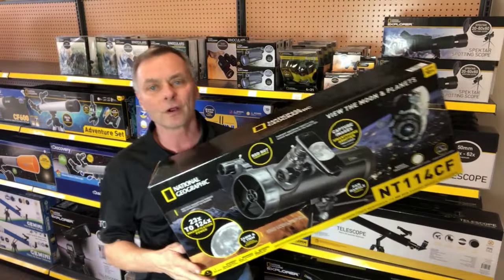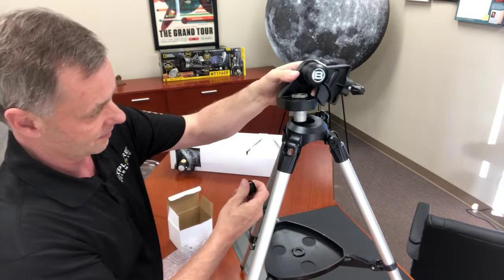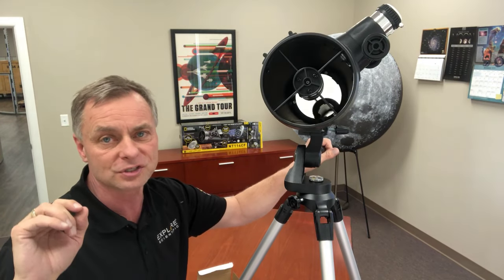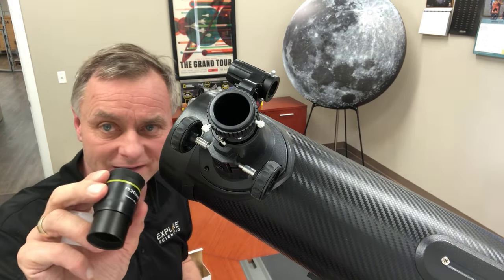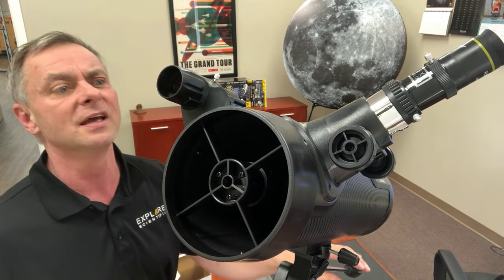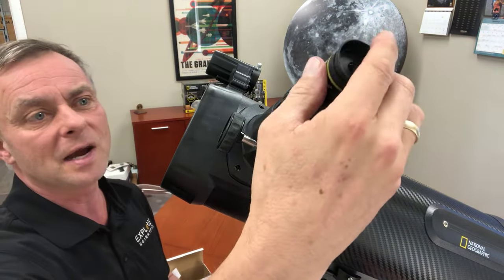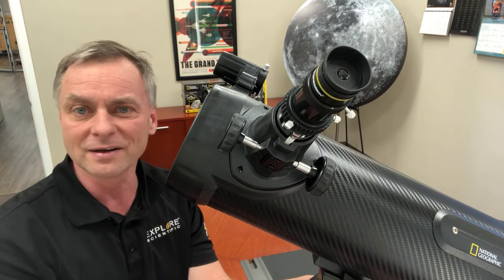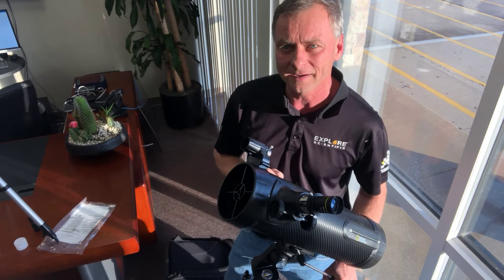How to Assemble and Use the National Geographic NT114CF Newtonian Telescope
Scott Roberts from Explore Scientific shows you how to correctly assemble this 114mm aperture Newtonian reflecting telescope, how to use the eyepieces and Barlow lens, and how to take pictures of the Moon with your Smartphone. You’ll also get tips on using the telescope under the stars, why everything is upside down in the eyepiece, and why you should not look through a window from inside your house.